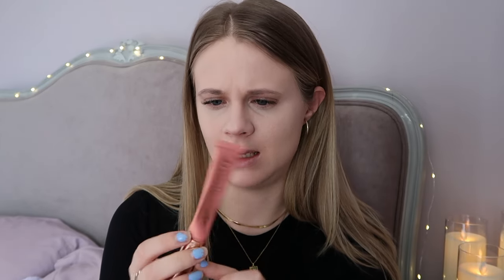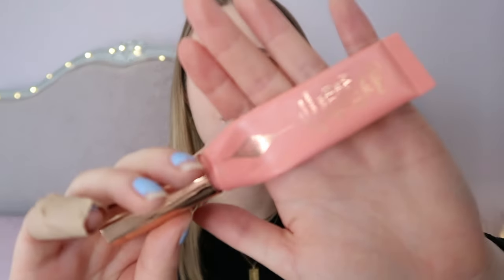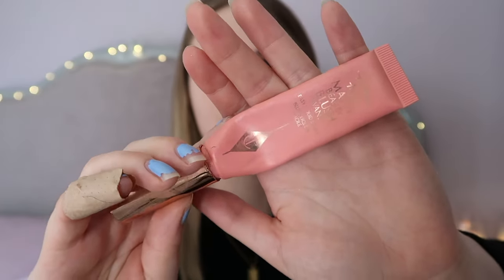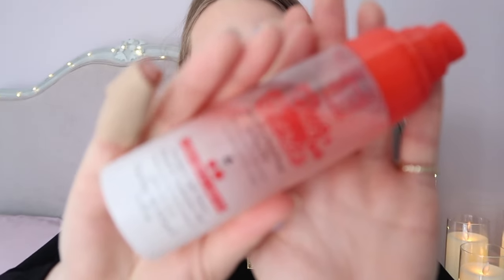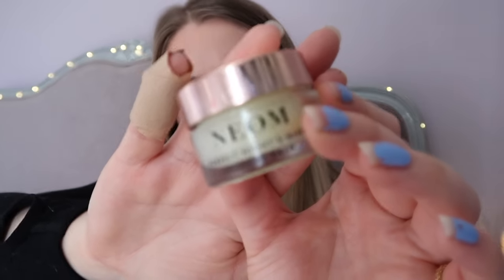Clean girl makeup ✨ My everyday makeup look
Hope you all enjoyed the video x
See you soon!
Love,
Shan x

about me
I am 26 and English
I have been studying my masters degree in law and hope to one day be a lawyer!
I love reading, baking, painting and just being cosy

xox